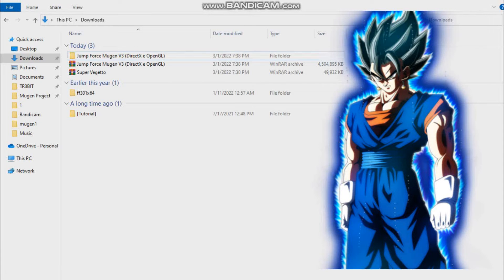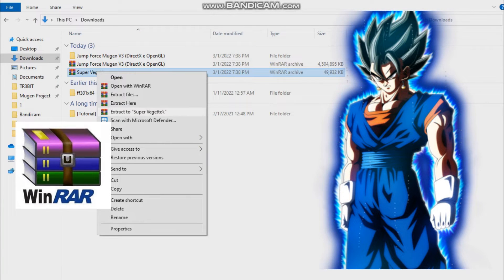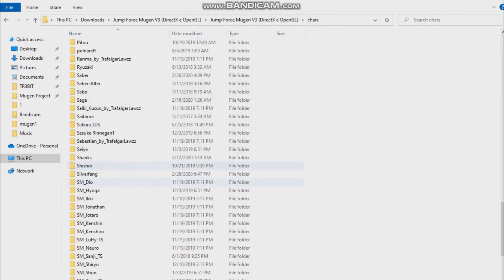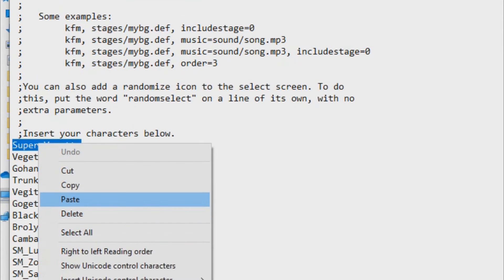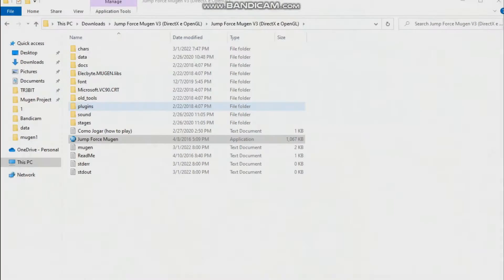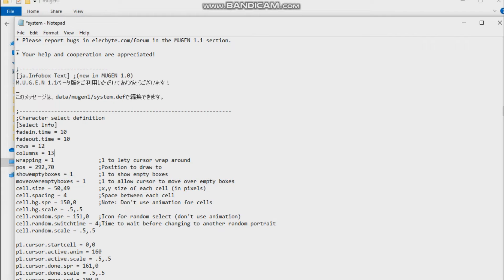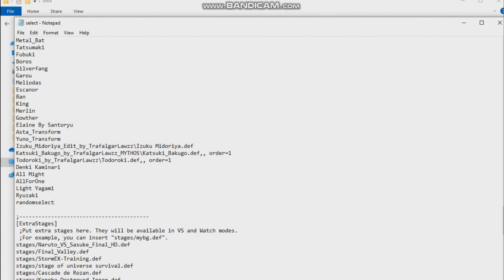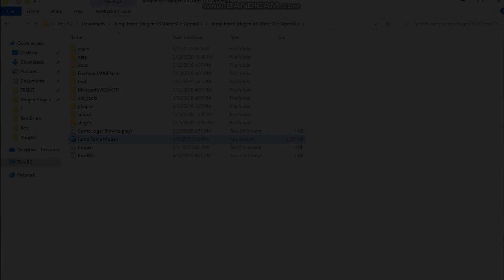HOW TO ADD CHARACTERS IN ANIME MUGEN + slots (2022 TUTORIAL)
How to add characters in mugen any version, how to add character in mugen 2022 simple and quick.